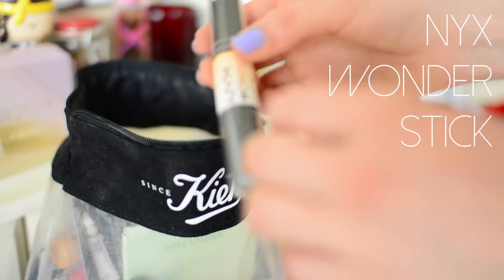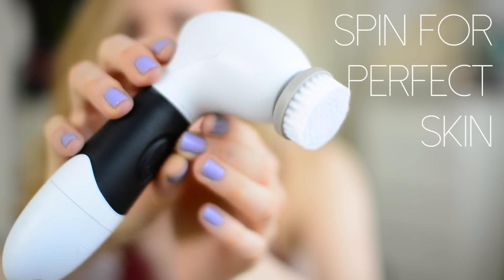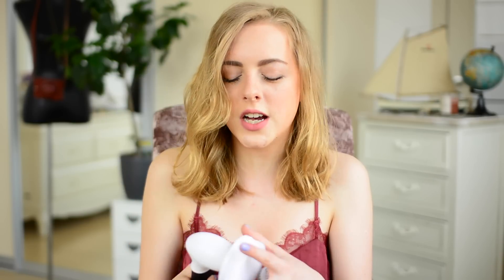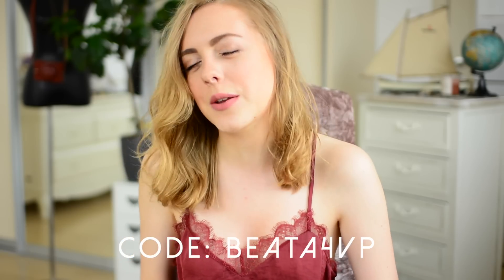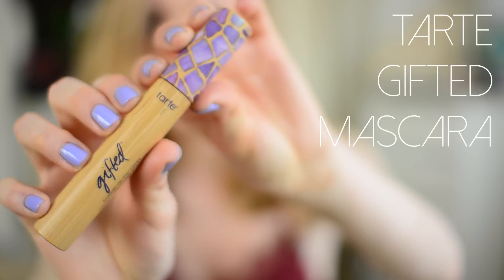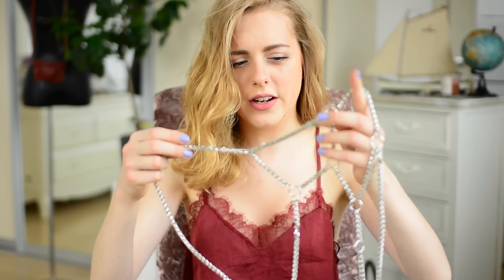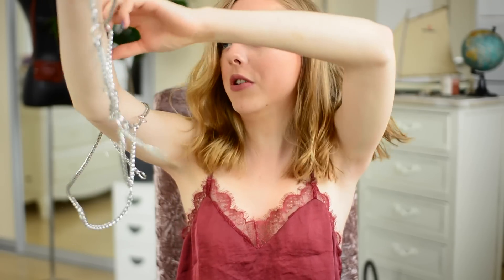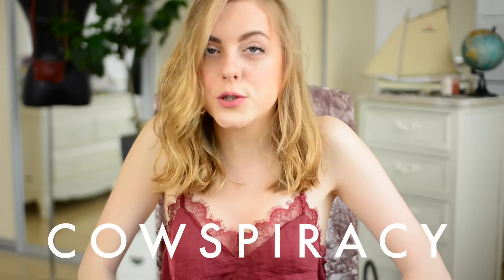May Favorites 2015 | chanelegance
Things Mentioned:

NYX Wonder Stick
Spin For Perfect Skin

Tarte Showstopper Palette
Tarte Gifted Smart Mascara
Chelou - The Quiet
Honne - Top To Toe

Let's communicate! ♡

IN THIS VIDEO:
Wearing: Top - Free People
Camera: Nikon D2500
Editing: Final Cut Pro X